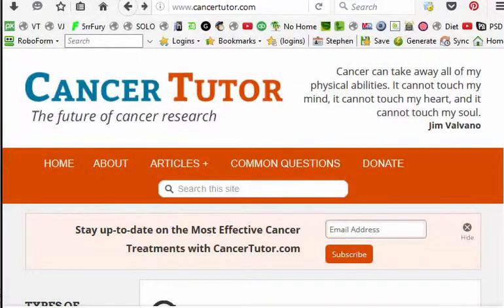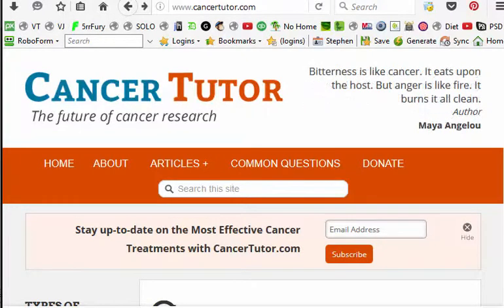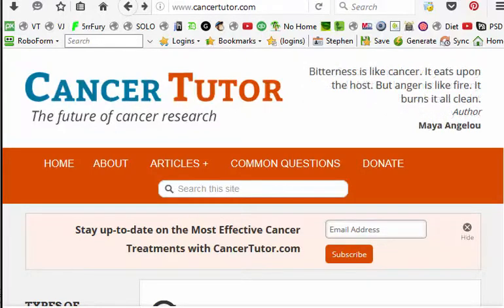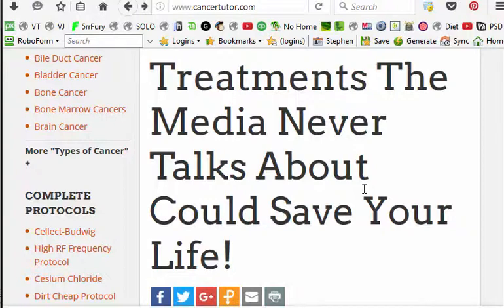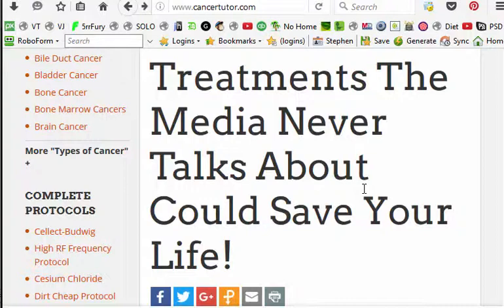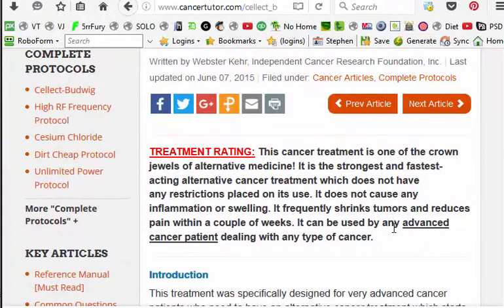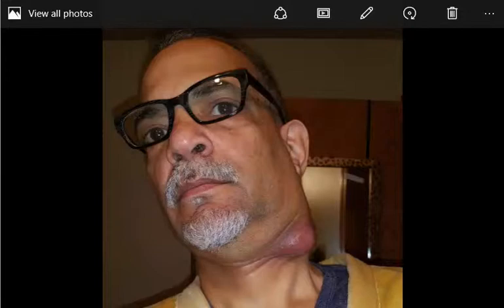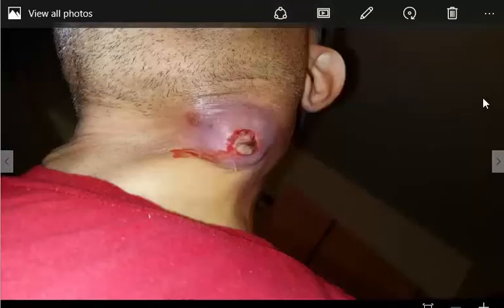All Natural Cancer, Cures Are Not, For Everyone - SCC, UPDATE, Beat Cancer Stephen Jackson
I started a new protocol on 2-1-2016. This protocol consists of 80% fruit, 20% veggies, and low Methionine, below 160mg daily.

At first, it was working like a charm. During the end of the 1st month, I started to notice a lot of pain coming from the tumor area. The swollen lymph node began to swell very fast. At the beginning of the second month, the tumor started to take on the shape of an abscess.

This abscess continued to grow and fill with pus and fluid. Of course, this was new to me so I really didn’t know what to do. I contacted the individual who created this protocol and was told he had never experienced this with any of the people he had helped with curing their cancer.

Well great! I was thinking that this really was the protocol for me. Then some strange things started to be revealed. Because of the fruit be 80% of the diet, my PH levels began to drop. For me this is a problem. Then, the pain started to come more frequently.

I started with 2 Advil every 4 hours. On March 13th, 2016, I was up to 8 Advil every 4 hours. If I missed the 4th hour by 30 minutes, I would have to handle the pain until the Advil kicked in, which takes about an hour.

The abscess grew so large it would need medical attention. On the night of 3-5-2016, my body decided to lance the abscess on its own. The blister popped when I was sleeping. I had fluid all over my neck and chest. My pillows and blankets were drenched.

I woke only to use the restroom and was very surprised. My wife, the nurse, was working at that time, so I had to clean and dress the “wound” on the side of my neck. The pressure behind the abscess created a hole – about the size of a dime. Yes, a dime…!

After cleaning and dressing the wound, I thought to myself, “This is it” the cat is out of the bag. To my knowledge, once there is a wound or sore on the tumor site, they never heal. However, I had to look on the bright side. The pain had decreased 80%. I was able to decrease the use of Advil almost immediately.

Then something happened. The pain returned with a vengeance. I can’t figure out what is causing all this pain. I remembered reading Dr. Majalca’s Protocol using PH therapy. He states that when the body has a PH reading below 7 (or neutral), the bacteria, viruses, and degenerative microbes are having a party on/in me.

A low PH invites overgrowth of all things bad. In turn, your body is highly Inflamed. Your inflammatory factor has just risen 10 fold.

As of the evening of 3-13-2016, I stopped the protocol.

Almost upon thought, I started a high PH protocol consisting of, (You Guessed It), massive amounts of carrot juice, cucumber juice, celery juice, beet juice and Sodium Bicarb. I also re-started the Budwig protocol, which consists of cottage cheese and flaxseed oil, flaxseed is also ground and mixed with the mussel. I use the mixture for breakfast and lunch; dinner normally is a salad of mixed veggies. I also mix, in a gallon jug, 1 tablespoon of Sodium Bicarb, 2 whole lemons – juiced, and 1 lemon sliced in pieces. Only use distilled or clean bottled water for the mix. This can be consumed all day long.

After 2 days of this, the pain is all but gone. My body is feeling as if a complete change has taken place. I feel better, I look better (because I shaved), and the pain has not returned.

All of this because of a protocol that wasn’t for me.

I knew of this when I got started with trying to cure my own cancer. In fact, Cancer Tutor explains that everyone is different. No 2 people in the world are identical. This includes identical twins. Our DNA differentiates us on purpose. This is God's plan. We are unique to life.

With that being said, why would one protocol not work for everyone? It can’t. Everyone is different, we already know. What makes it even more difficult is to factor in age, weight, medical history, current health status, medication history, supplemental history, physical condition, race, dental history, blood type, daily water intake, smoker or none, etc..,

These are only the things I know, but when it comes down to it, just because a protocol is working for one person, you cannot copy what they are doing and expect the same results. Your results might end up something like mine. Instead of making it better, it simply made it worse. The truth is, many of us may not recover from a protocol that didn’t work.

For those following me, it’s important to understand the information I have just put before you. The reason is, you can not find people on the internet who have cured their cancer, and begin using the same exact protocols. You must, and I repeat “MUST” do the research. Find out the side effects, problems, or issues that could result when implementing that particular protocol.

Dr. Majalca Protocol